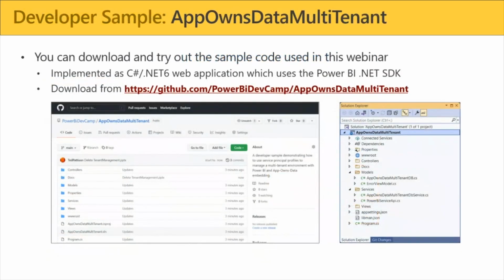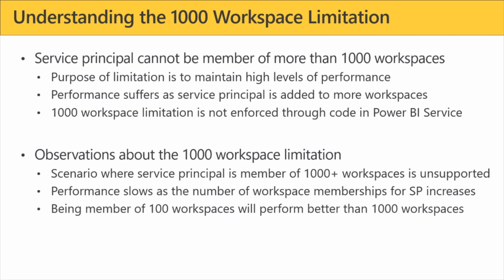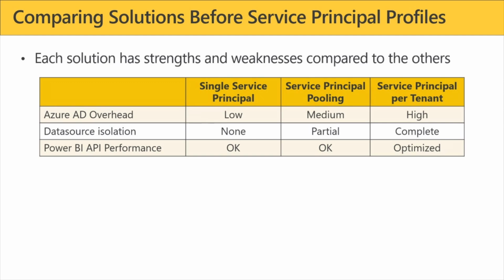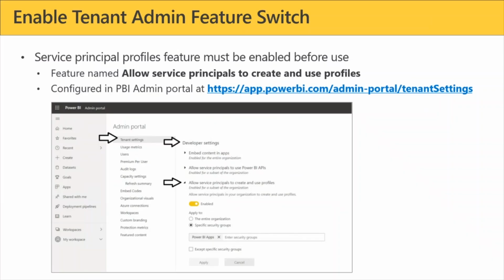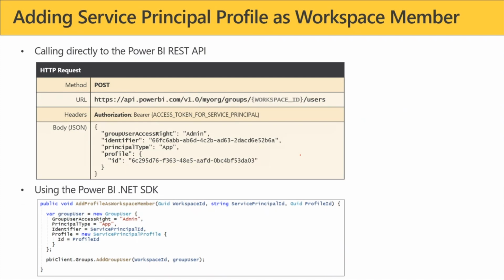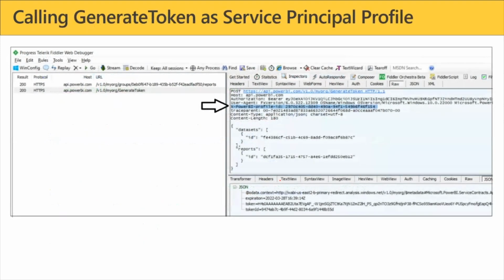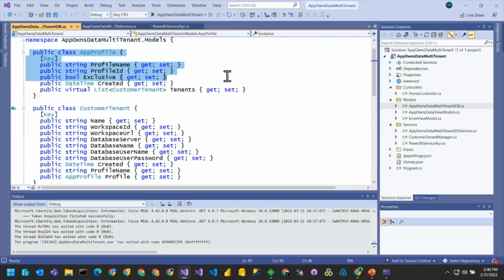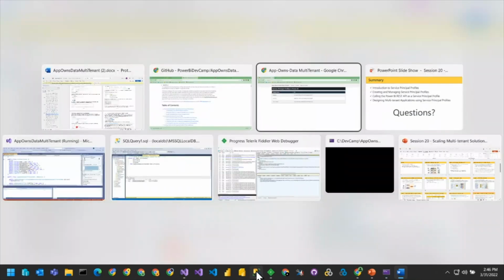Power BI Dev Camp Session 20 - Scaling Multi - tenant Solutions using Service Principal Profiles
The Power BI Service has introduced a new feature known as service principal profiles which adds a powerful new dimension for scaling multi-tenant application which use App-Owns-Data embedding. The good news here is that developers no longer have to worry about the 1000 workspace limitation per service principal. Now it's possible to develop a multi-tenant application with a single service principal that can scale far above the previous 1000 workspace limit.

This session will introduce the fundamental concepts and terminology of service principal profiles and demonstrate how to create and manage service principal profiles using the Power BI REST API and the Power BI .NET SDK. Campers will learn the benefits of designing a multi-tenant application which creates a new service principal profile for each new customer tenant.

00:00 Welcome
02:33 Introduction to Service Principal Profiles
18:57 Creating and Managing Service Principal Profiles
27:11 Calling to Power BI REST API as a Service Principal Profile
37:34 Designing Multi-tenant Applications using Service Principal Profiles
48:24 Power BI Community and Power BI Dev Camp Links